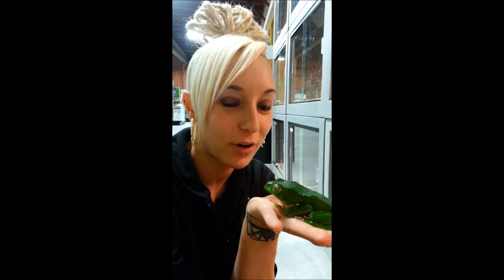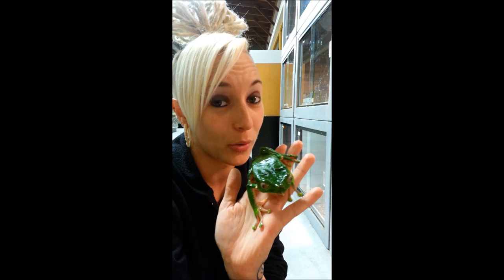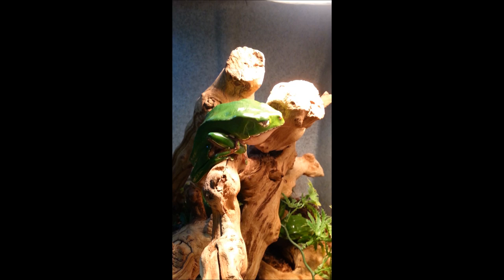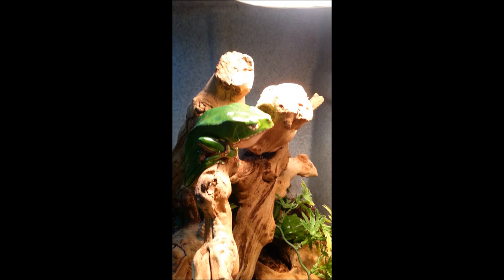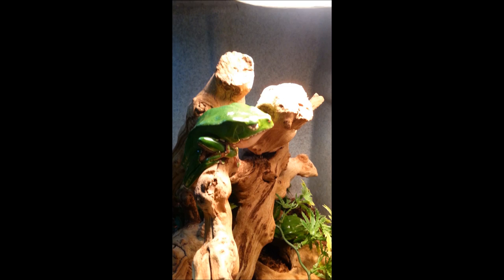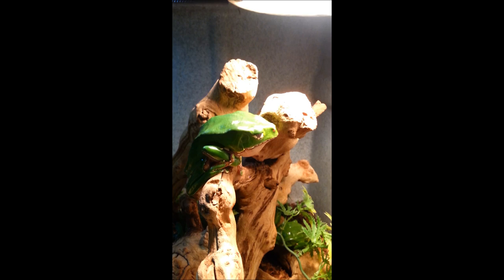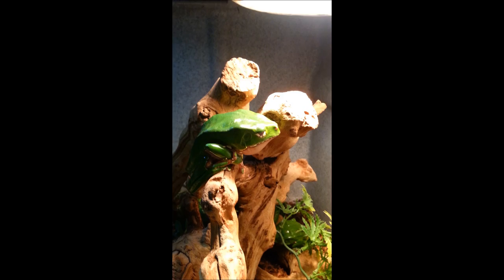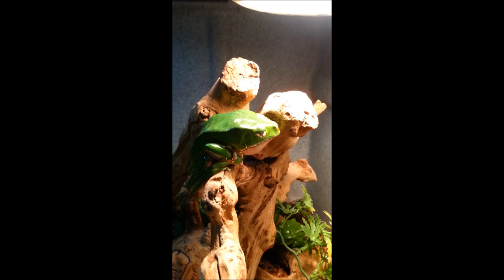Nicole shows off our Giant Bicolor Frogs!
. SORRY for the camera being up / down!  Video is good though, and these frogs are awesome. Did you know some frogs need super hot temperatures?  Check out the video and check our website to see if we still have any in stock.